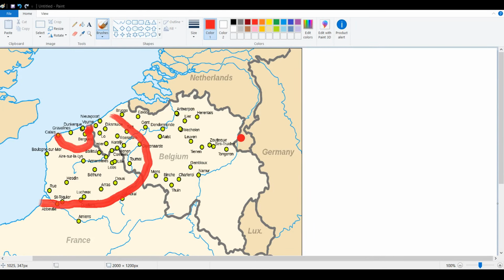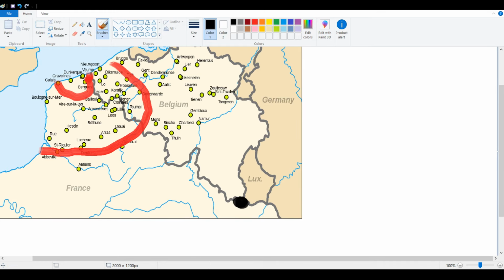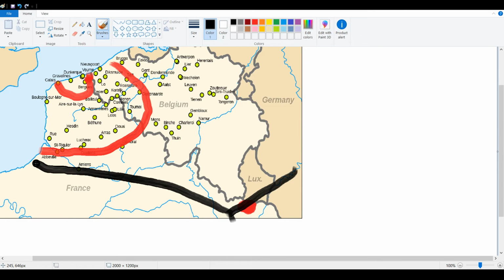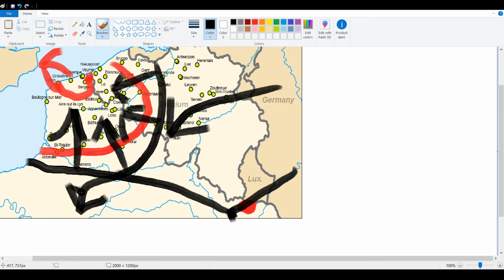Explaining the battle of Dunkirk through Microsoft Paint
Episode 1 of Theturtlepers0n's historical battles videos

Today I will be explaining The battle of Dunkirk